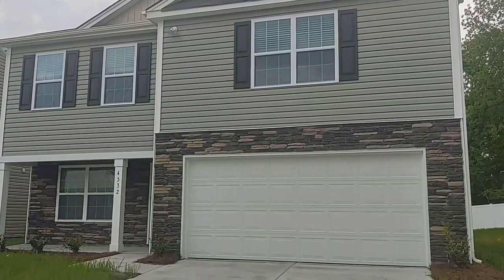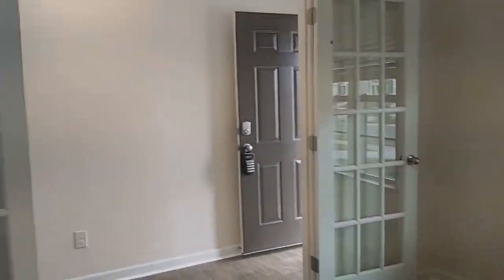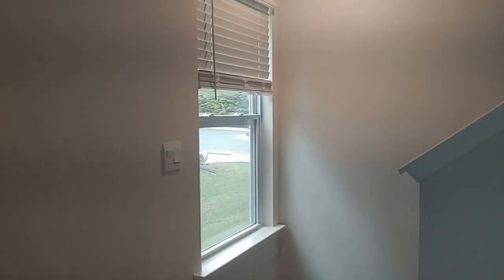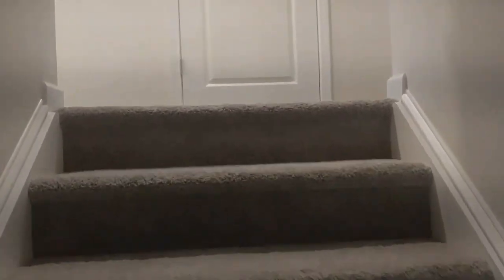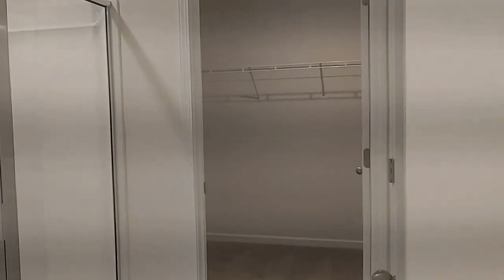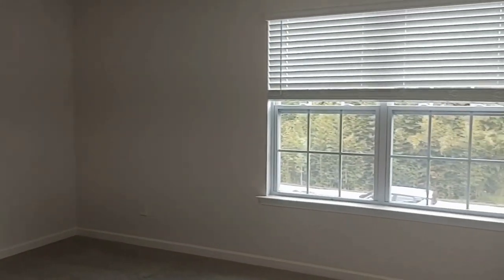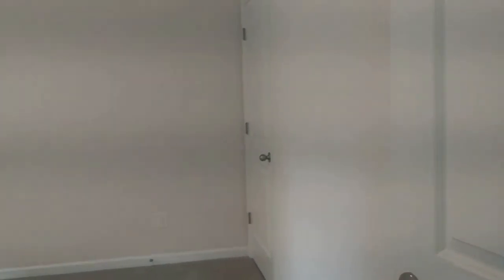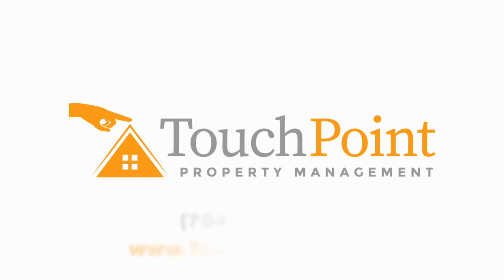Charlotte Homes for Rent 4BR/2.5BA by Charlotte Property Management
Welcome to this stunning 4-bedroom, 2.5-bathroom, 2-story home with a 2-car garage! The great room features an electric fireplace, creating a cozy atmosphere. The kitchen is a chef's dream, with granite countertops, stainless steel appliances, ample cabinet space, a pantry, and a kitchen island. There's also a bonus room that can be used as an office or a dining area. The master bedroom includes a bathroom with a dual-sink vanity. Outside, you'll find a large backyard perfect for gatherings. Washer and dryer are included for your convenience. Don't miss out on this amazing home!